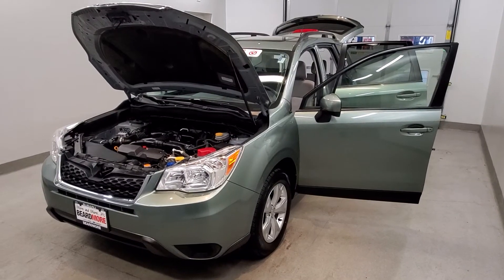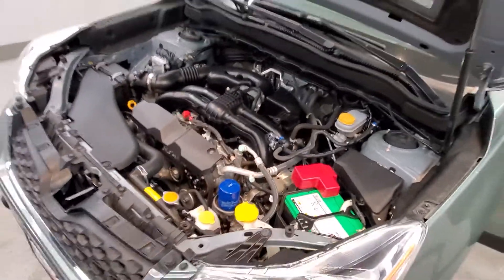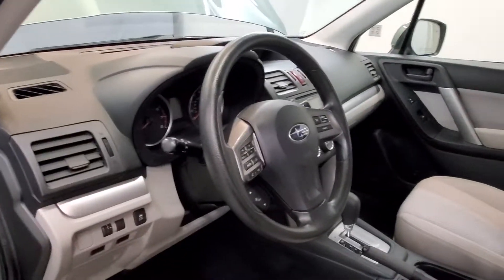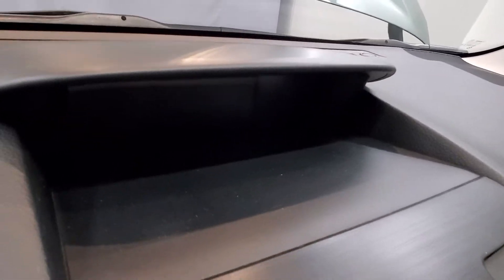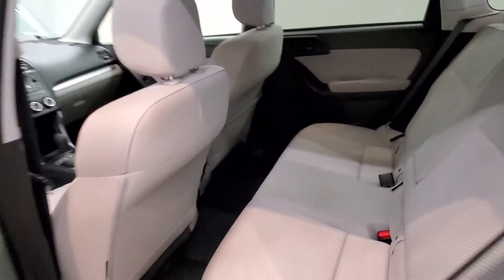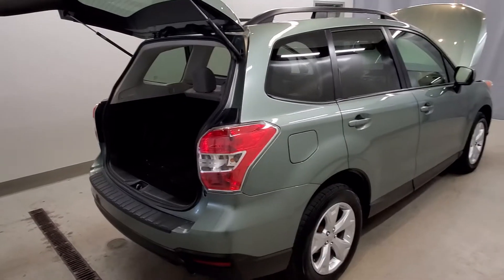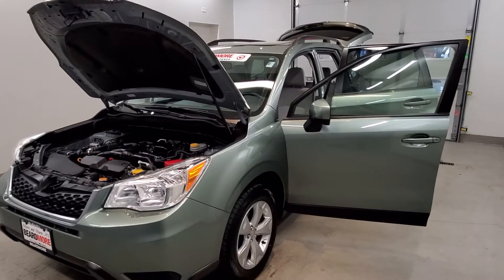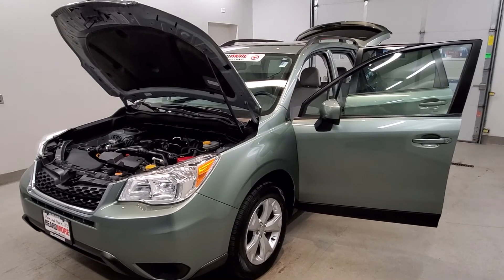2015 Subaru Forester 2.5i Premium 53046A